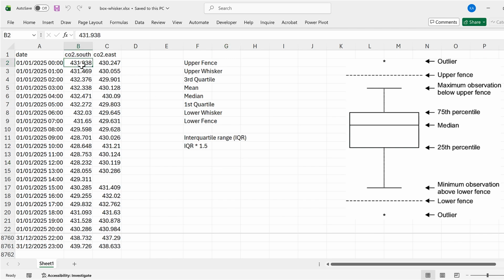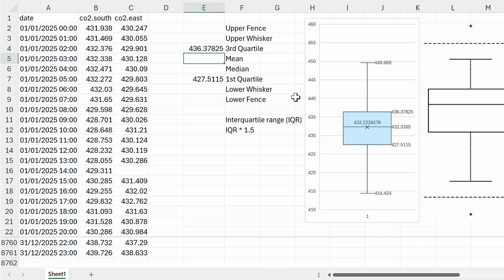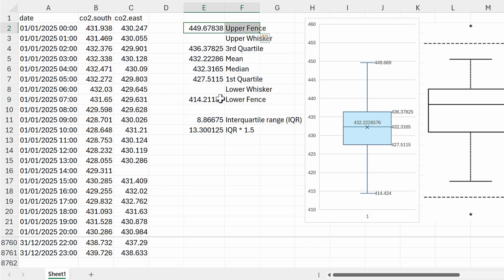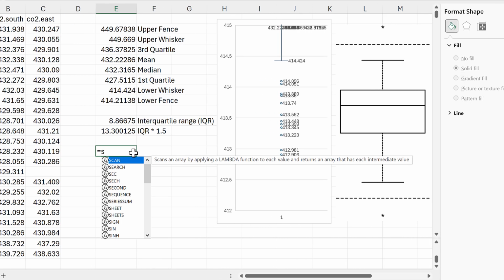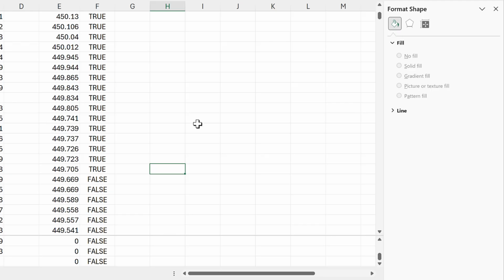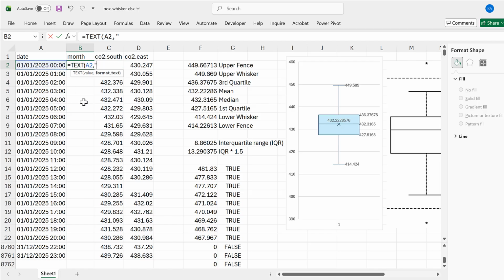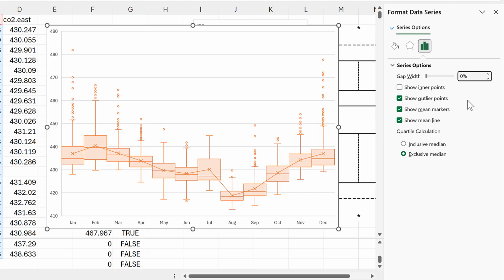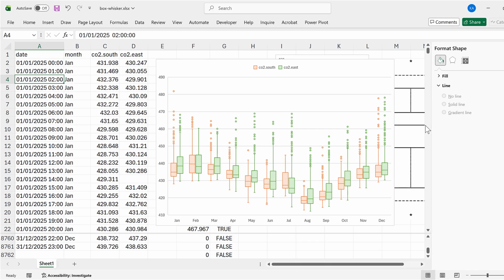How to make box and whisker charts in excel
Create box & whisker plots:
How are the top and bottom whiskers calculated
How to decide which numbers are outliers
How to have multiple box plots in the same chart